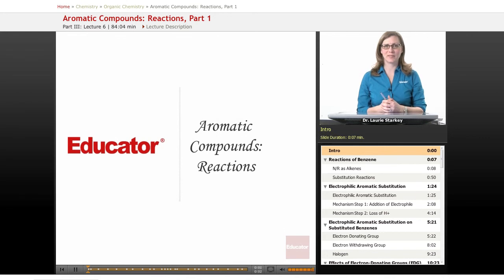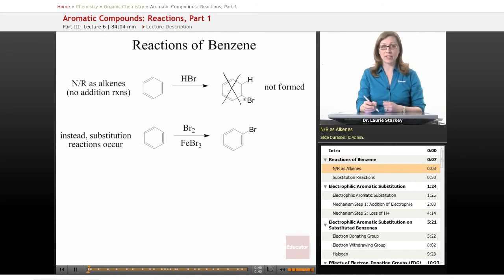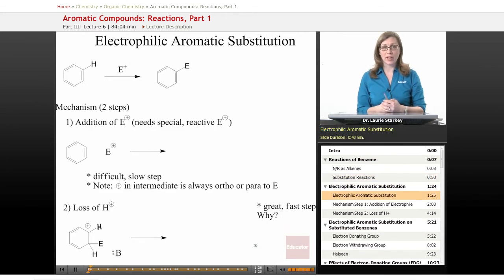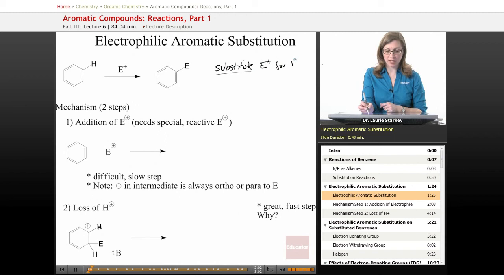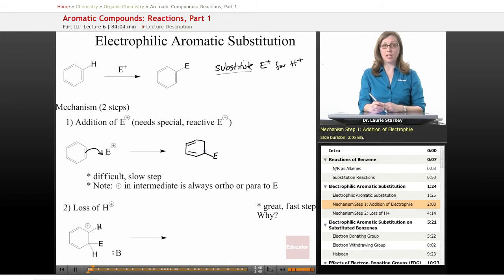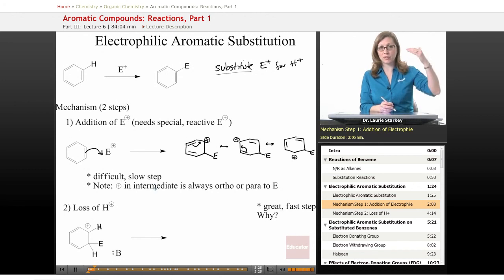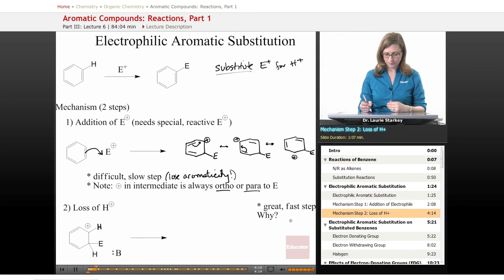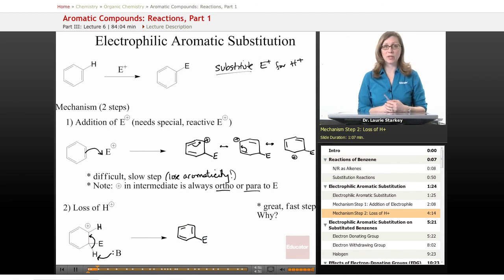"Aromatic Compound Reactions" | Organic Chemistry with Educator.com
"Aromatic Compound Reactions (Electrophilic Aromatic Substitution)" | Organic Chemistry with Educator.com